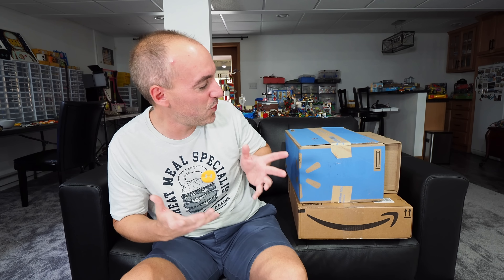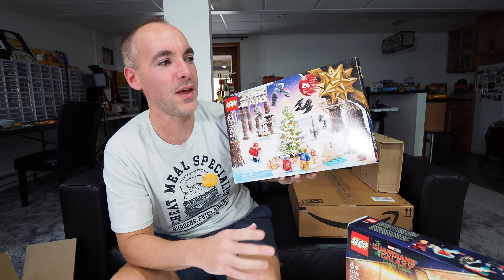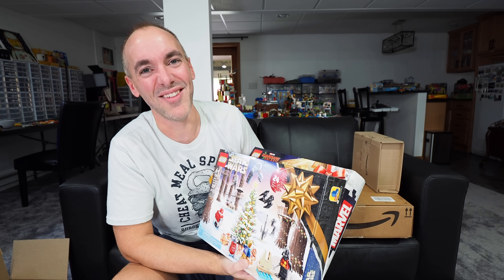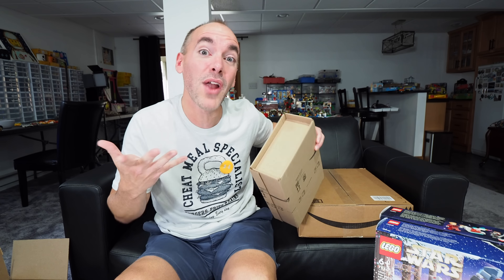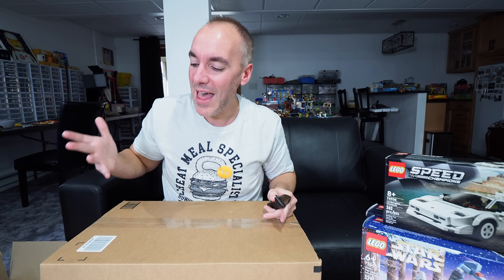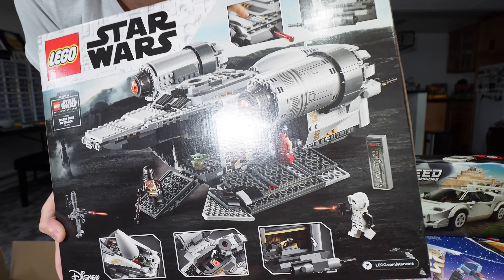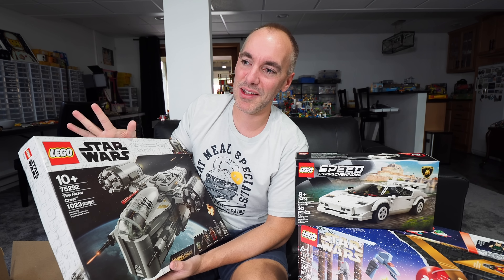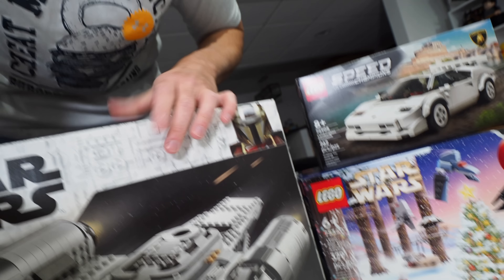LEGO Christmas Shopping In October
The LEGO deals have been popping up like crazy lately so I started Christmas shopping for Clarkman